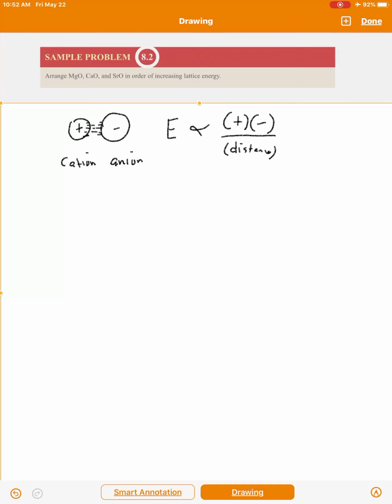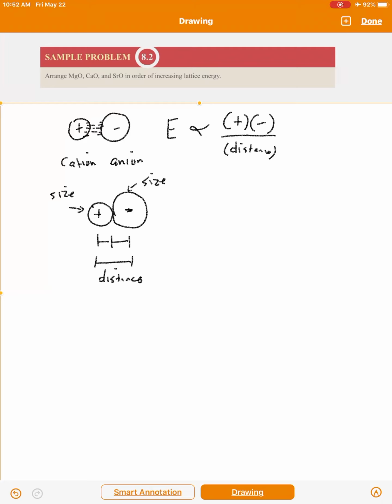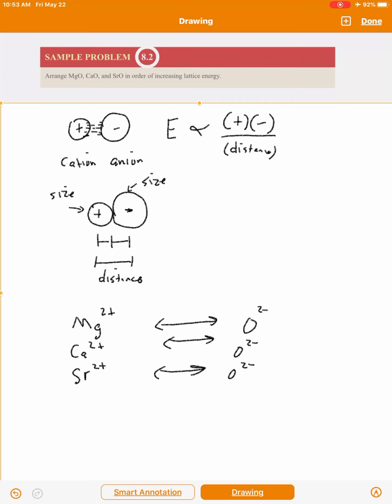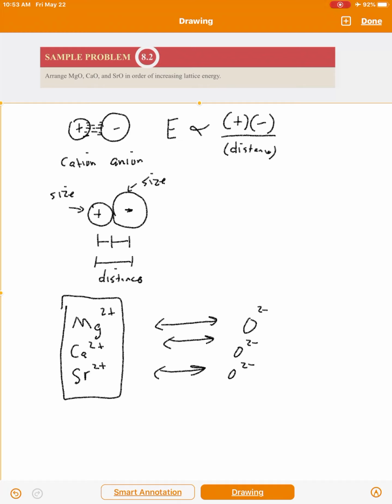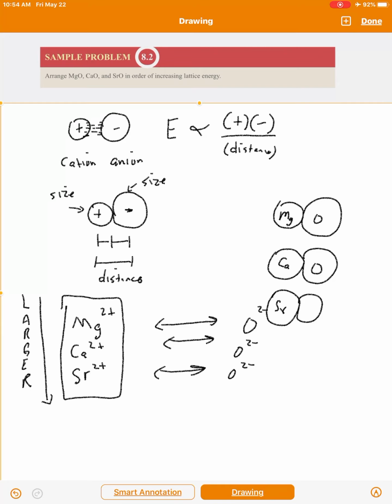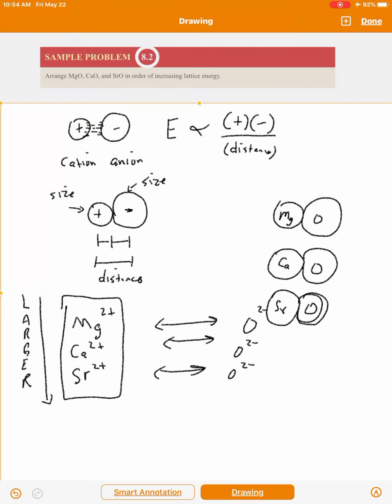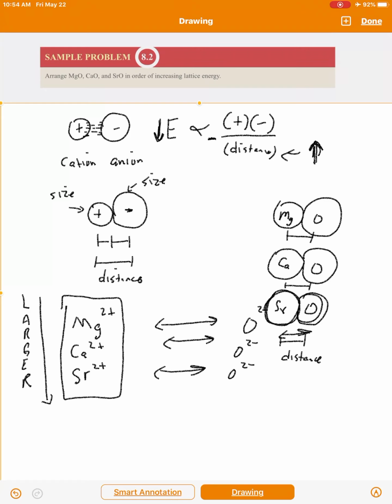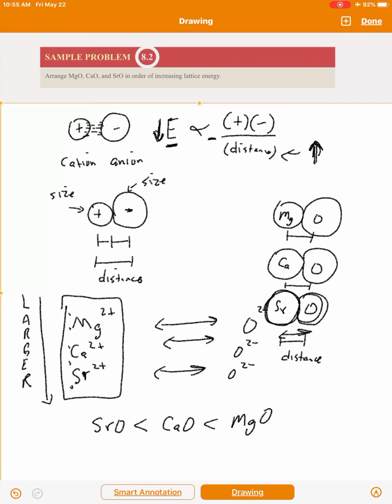eBook Sample Problem 8.2